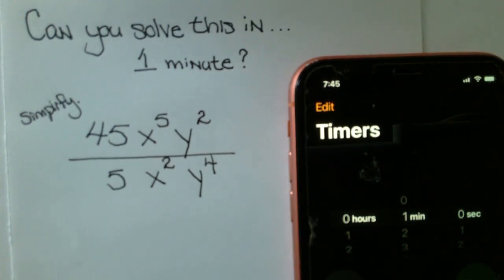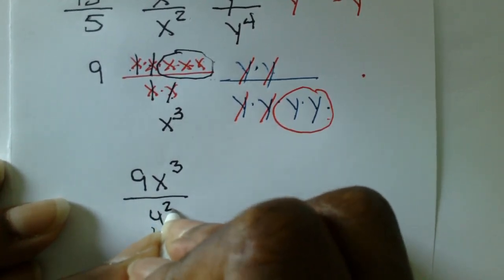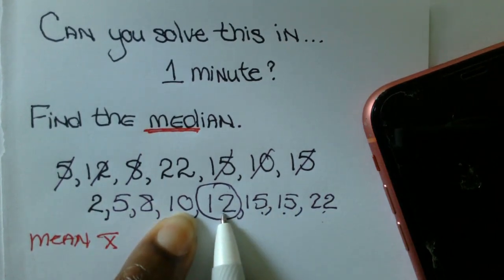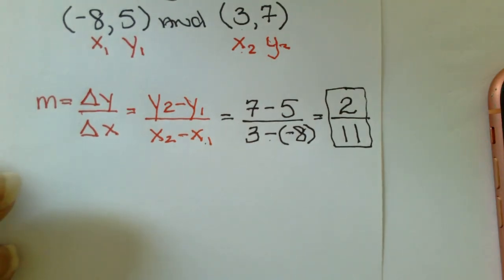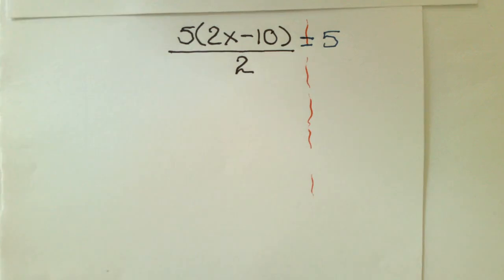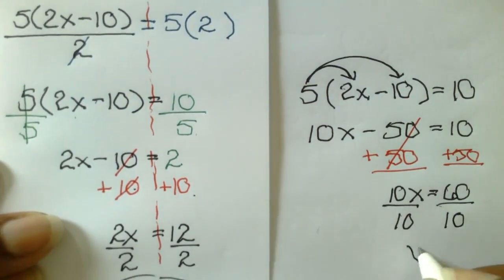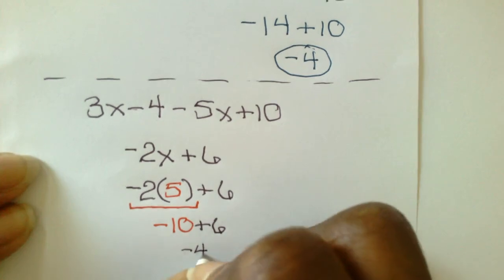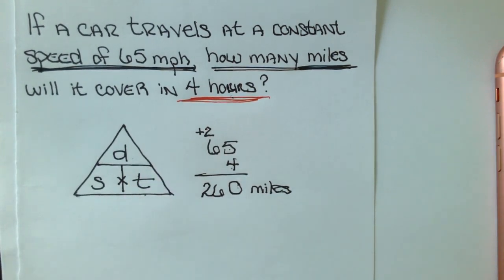Can Your Solve this in 1 Minute? series by Math by Audrey Vol.2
⏱️ **Can YOU Solve These in One Minute?**

Today's LIVE challenged viewers with a variety of math problems that commonly appear on placement exams, the GED, ASVAB, SAT, Praxis, and more!

Today's topics included:
📈 Finding the slope of a line
🚗 Distance, Rate & Time word problems
🧮 Algebra strategies
⏲️ Building speed and confidence under timed conditions

The goal isn't just to get the correct answer—it's to train yourself to think efficiently when the clock is ticking. After each one-minute challenge, we worked through the solution step by step and discussed strategies you can use on future problems.

Missed the LIVE? Watch the replay, pause the timer, solve each problem yourself, then compare your work with the explanation.

Remember: **Understanding first. Speed second. Confidence always.**

📚 Looking for additional math resources, books, or tutoring? Visit **Math by Audrey** to explore everything from my Ultimate Math Notebooks to Algebra at Your Pace and more.